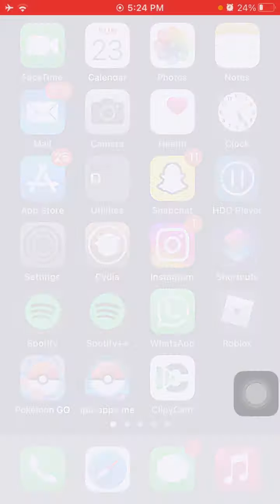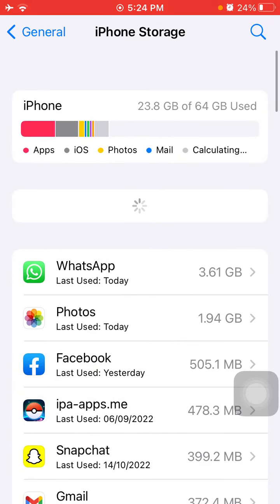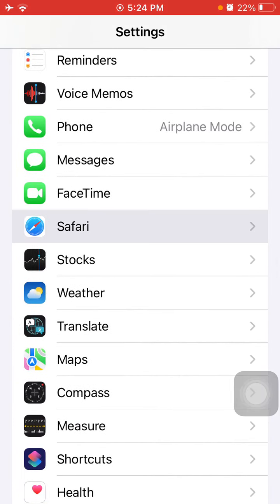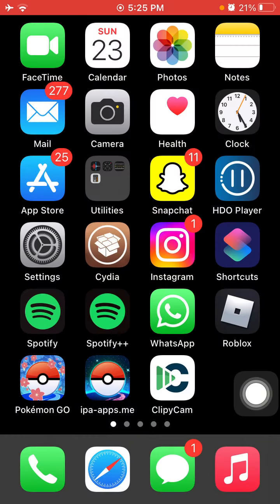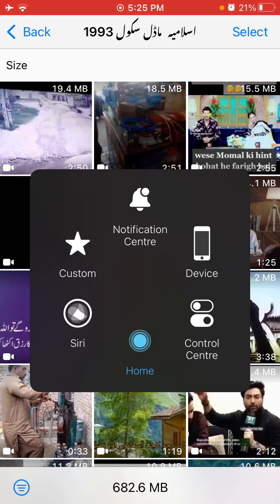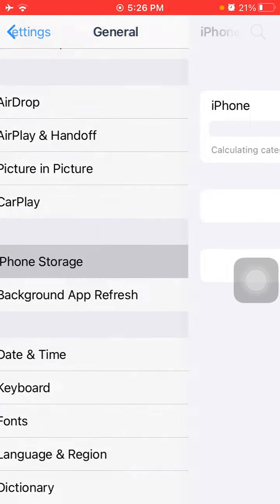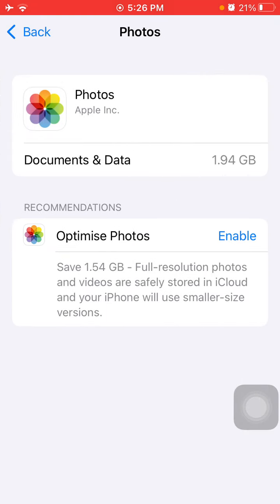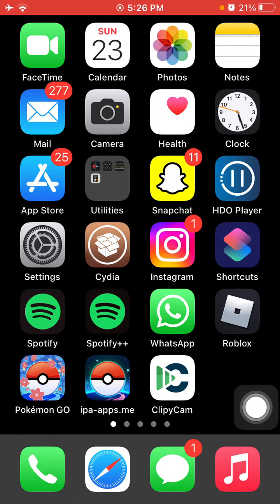How To Delete System Data In iPhone Delete System Data iPhone How To Clear System Data On iPhone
How to clear System Data on Apple iOS devices || How to Clear System Data on iPhone